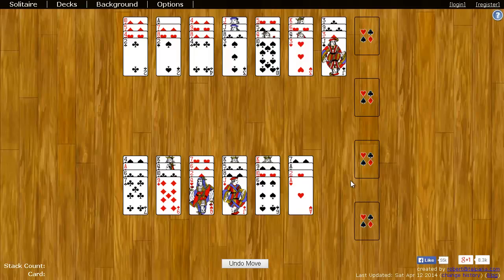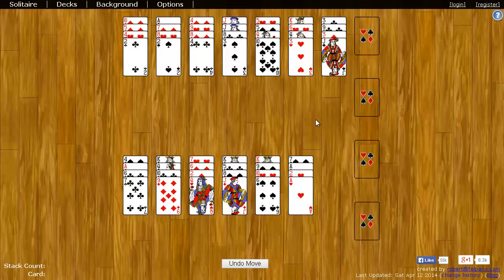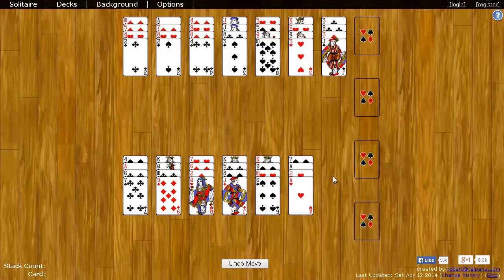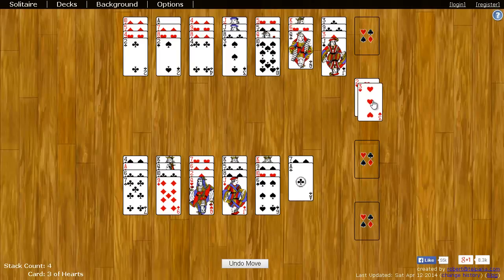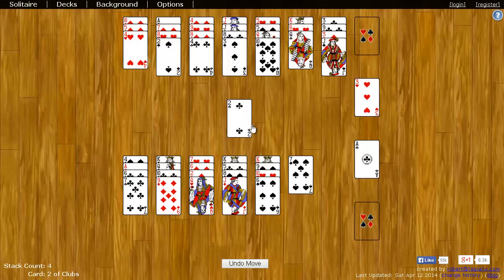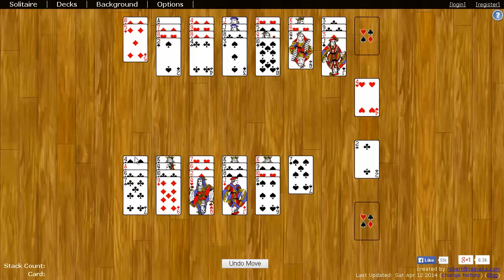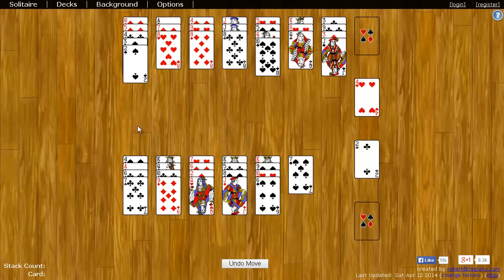Baker's Dozen Solitaire - How to Play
This video shows you how to play Baker's Dozen Solitaire on World of Solitaire